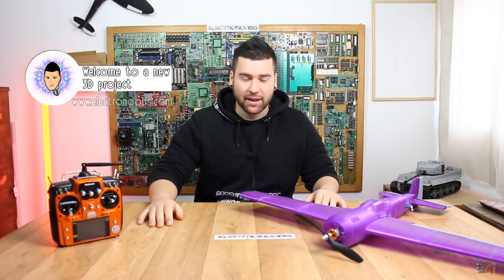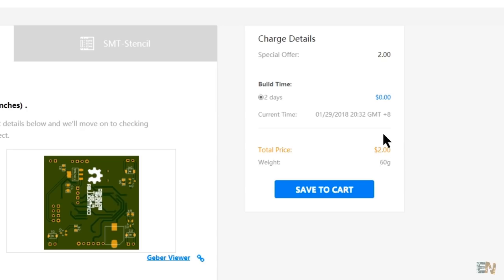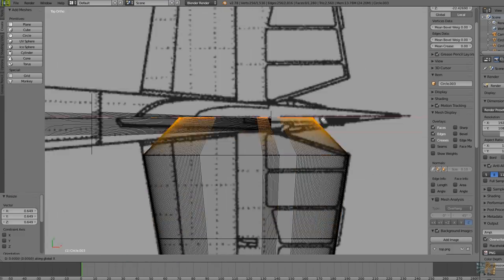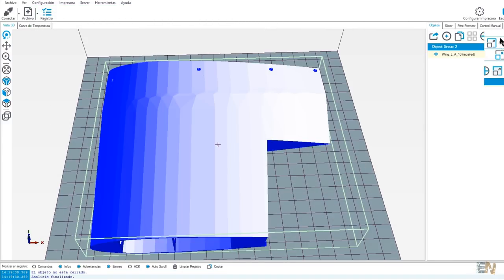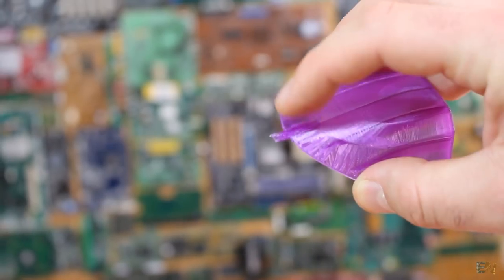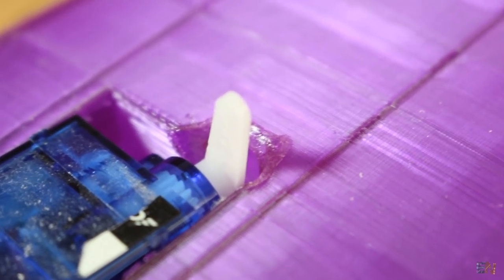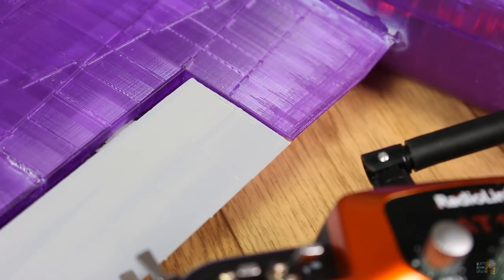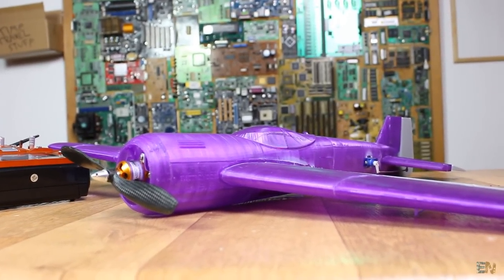3D printed huge RC plane - Yak55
First of all. I don't know how this plane will fly. Couldn't test it. You have the STL files below. If you want to print your own, download them and test it out, feel free to do that. If you want, share a test video with me and I'll post it on my blog.

Plastic hinges
AT10 radio controller
9g servos
20A ESC
Brushless motor